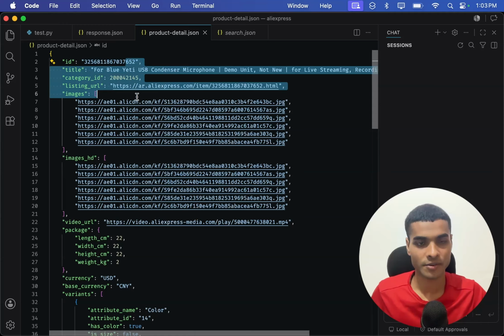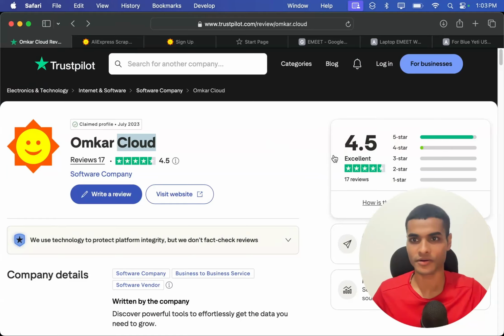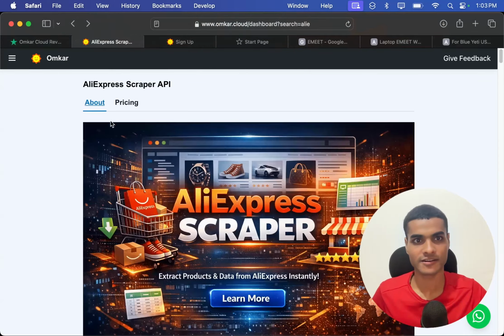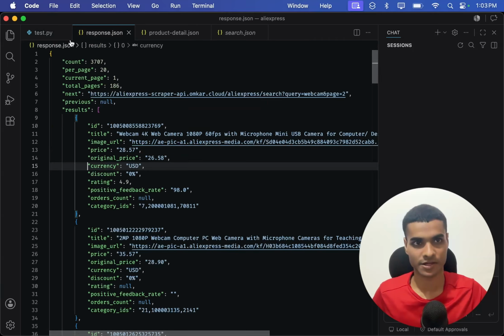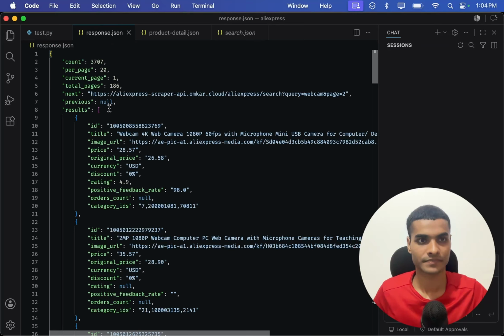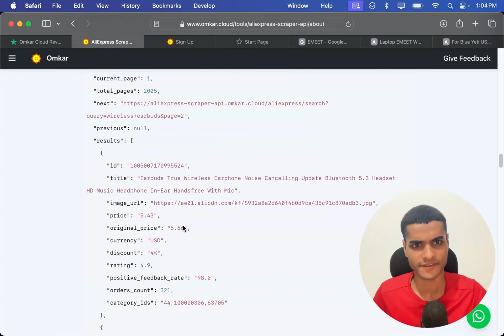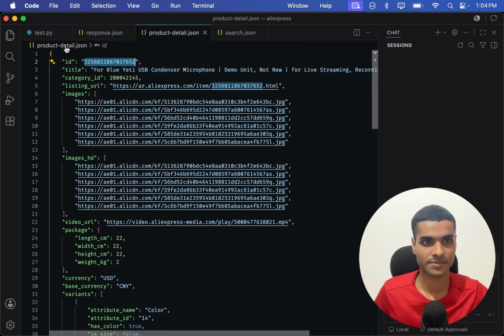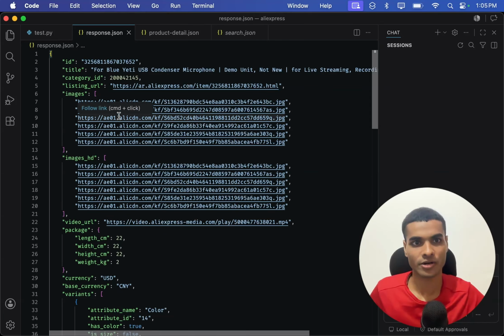How To Scrape AliExpress Products With Python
Scrape AliExpress products in minutes with Python — no complex setup needed.

You'll learn:
- How to set up and run an AliExpress scraper to extract products, variant-level pricing, discounts, ratings, seller info, and more.

By the end, you'll be pulling real AliExpress product data — prices, variants, HD images, ratings, and order counts — on autopilot.

⏱ Timestamps:
00:00 - Introduction & Data Overview
00:16 - The Challenges of Scraping AliExpress
00:41 - Limitations of Traditional Scraping Methods
01:01 - Introducing the OMA Cloud AliExpress Scraper API
01:39 - Demo: Extracting Search Results
02:19 - Demo: Extracting Product Details
02:56 - Summary & Call to Action